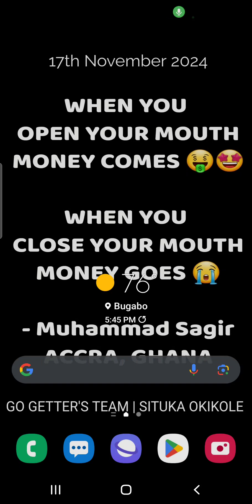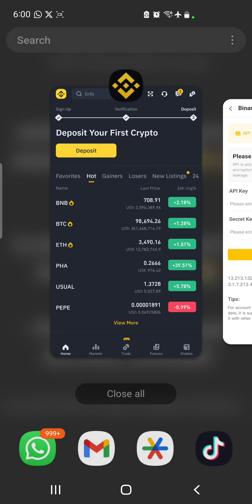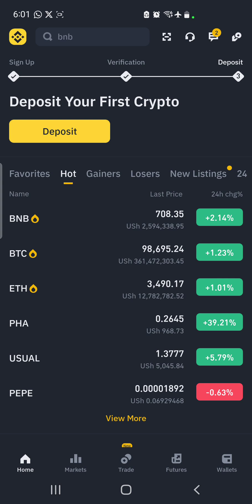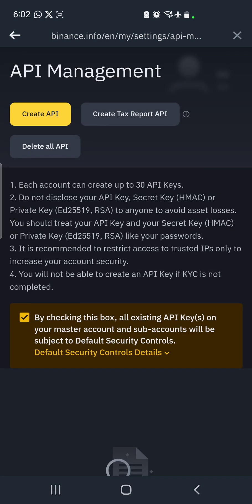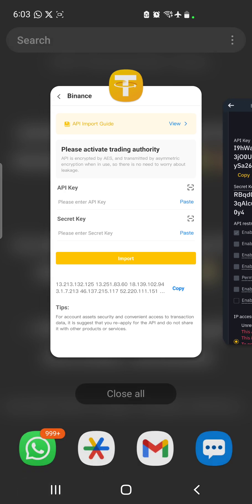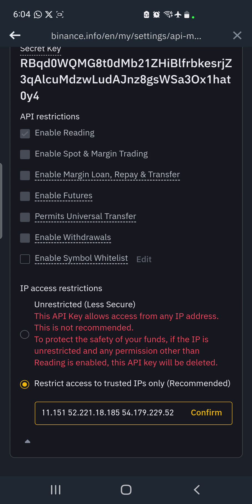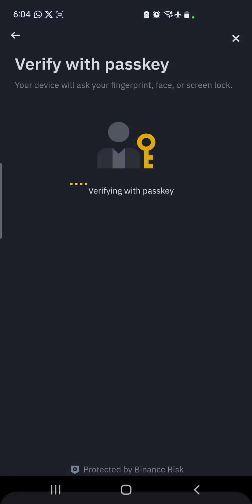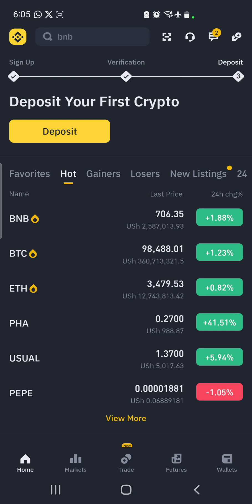API BINDING BINANCE AND UTRADING APPLICATIONS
TRADING MADE EASY WITH UTRADING AI BOT